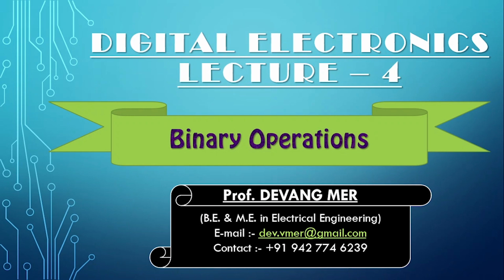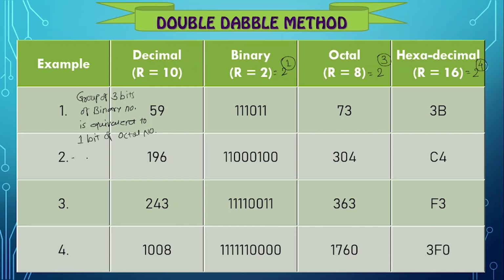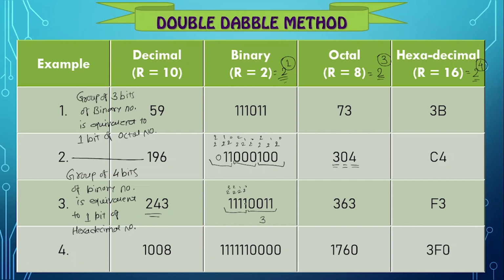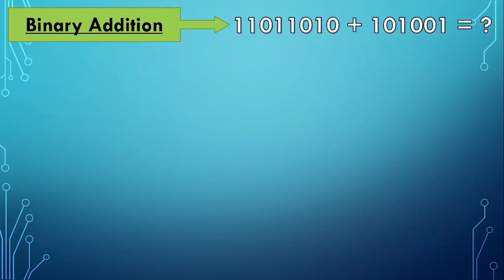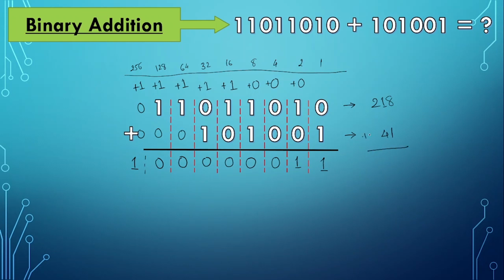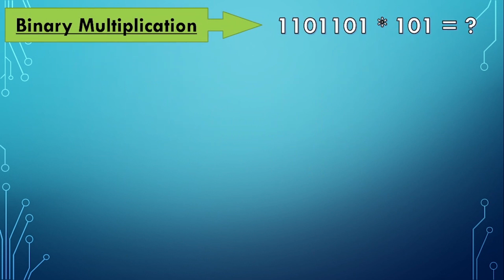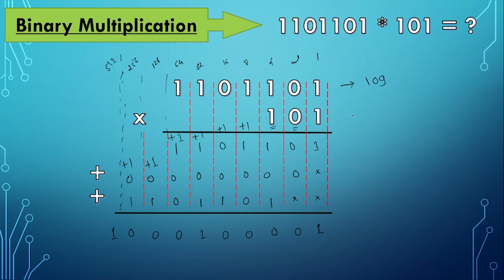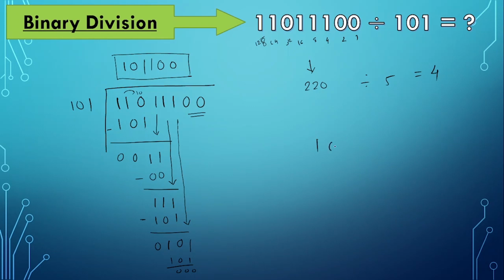Binary Arithmetic Operations - Addition, Subtraction, Multiplication & Division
In this video, simple understanding regarding binary arithmetic operation has been covered. From this video you will learn about the process of addition, subtraction, multiplication and division of two binary numbers. In addition to that one direct method is also explained to convert binary number in octal or hexadecimal quickly.